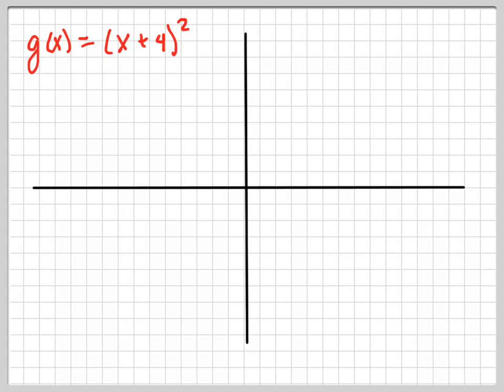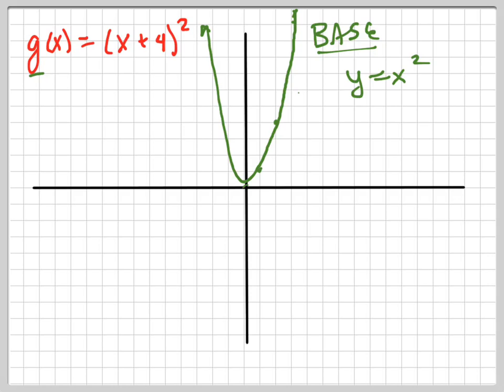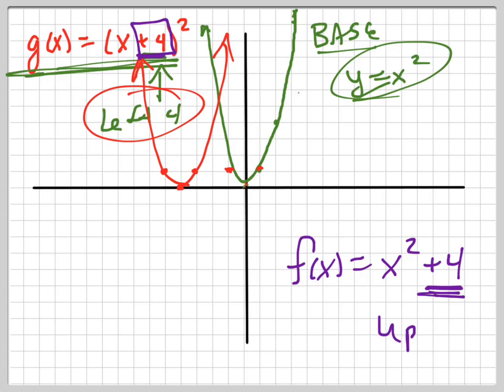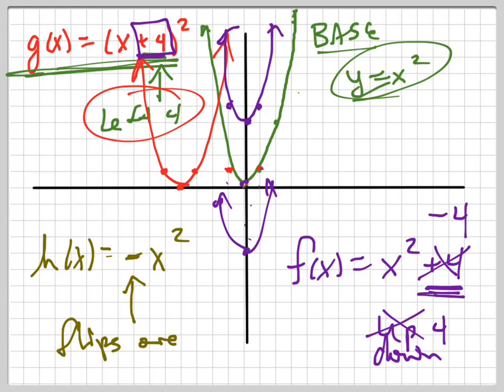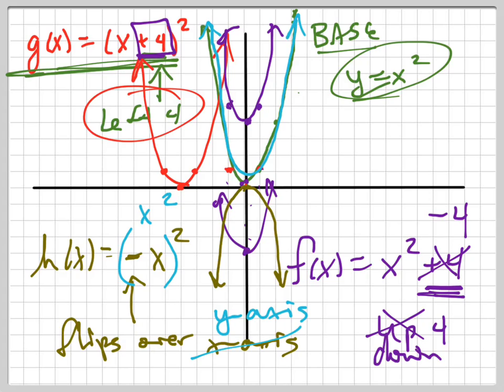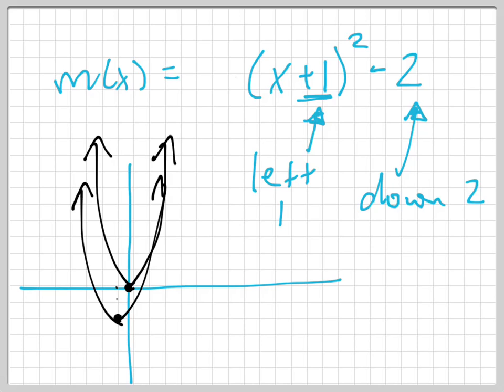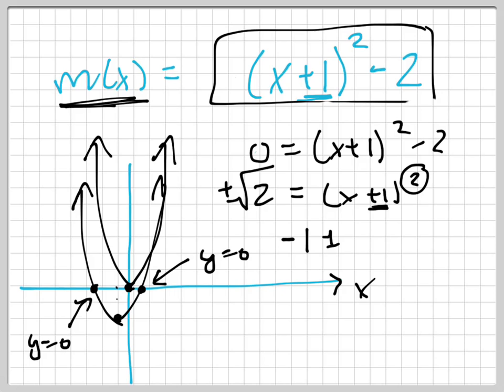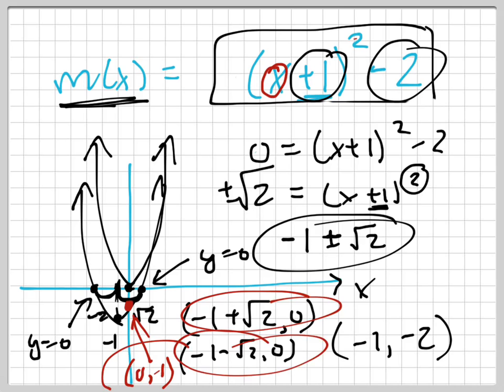Graphing with transformations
Transformations of basic graphs